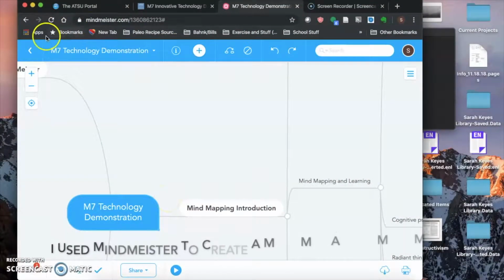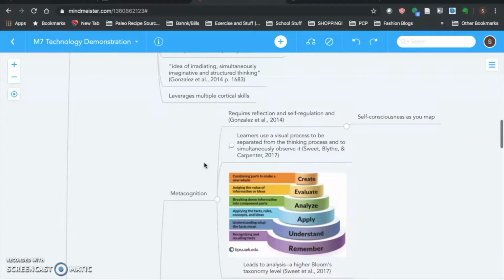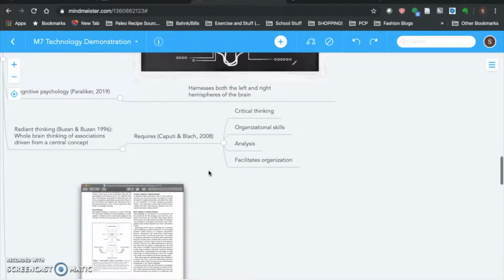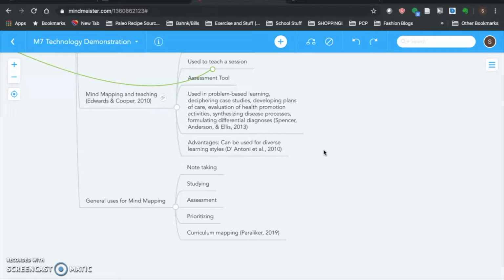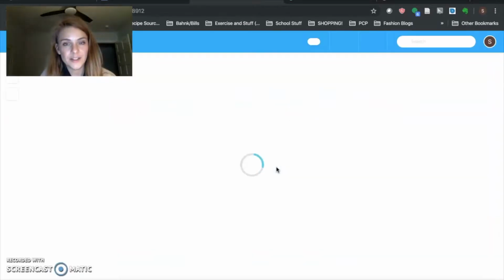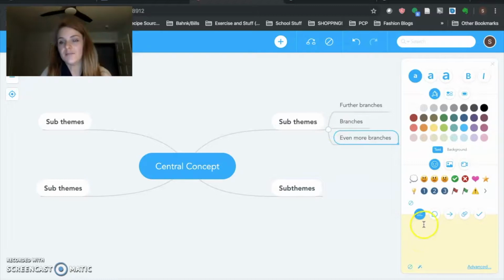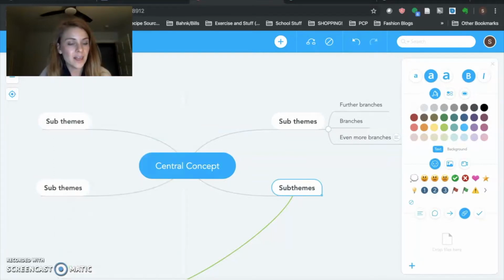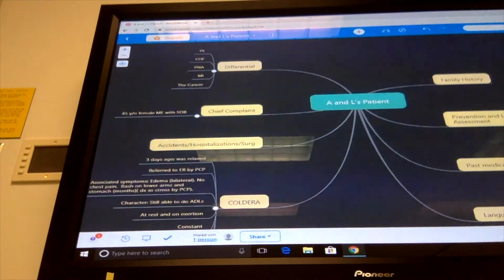M7 Tech Demo 2